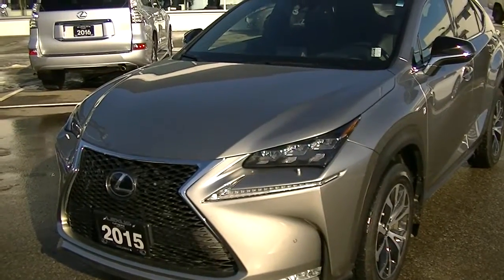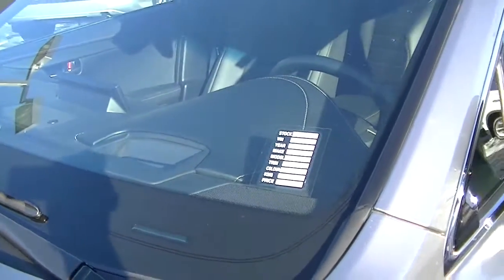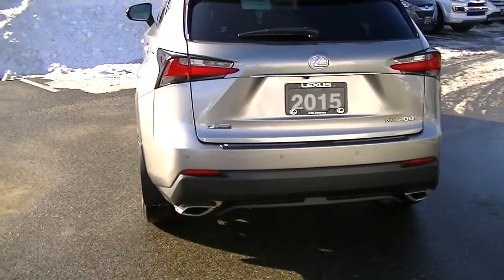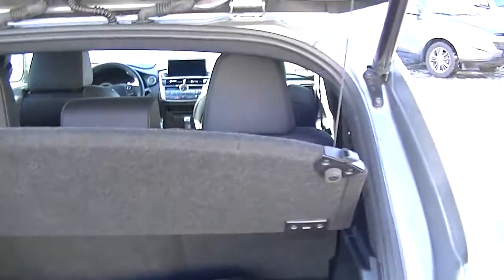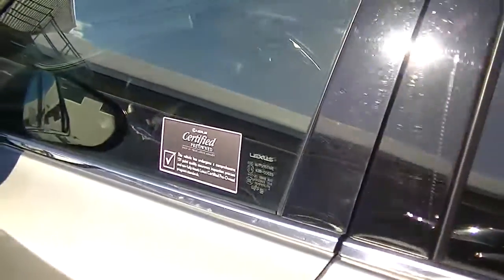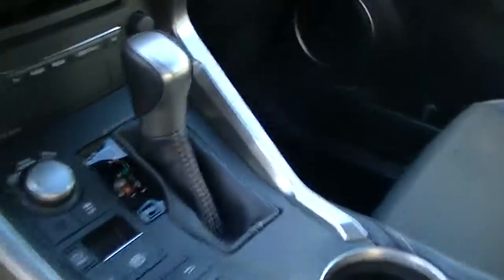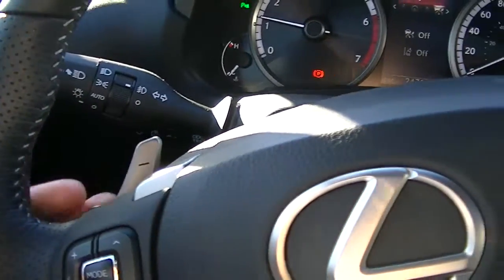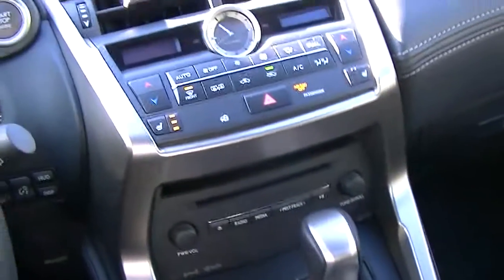2015 NX 200t 002